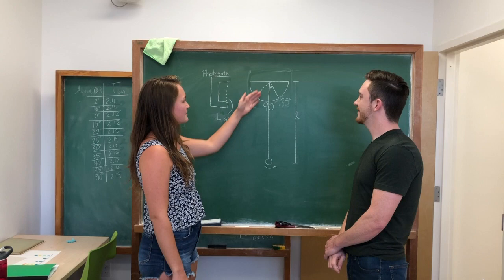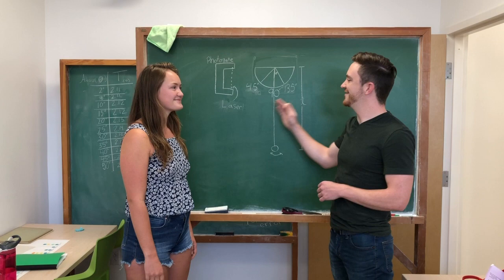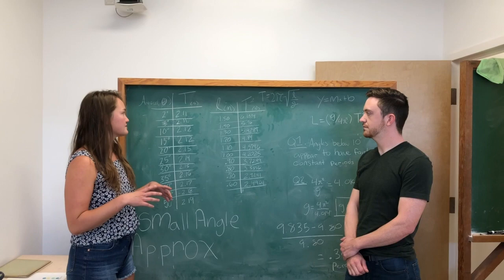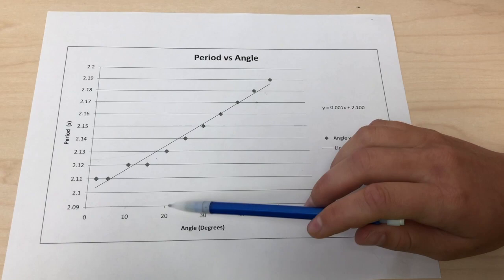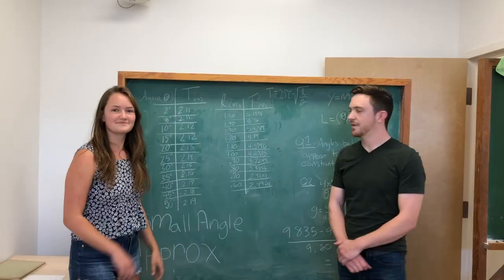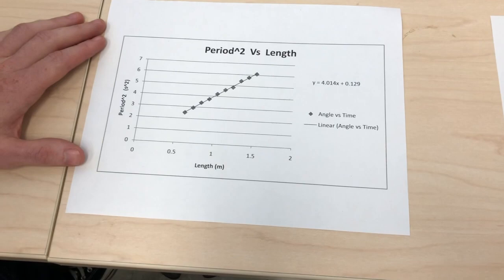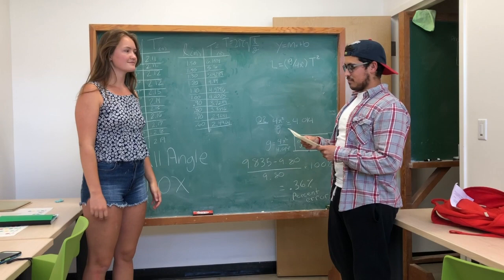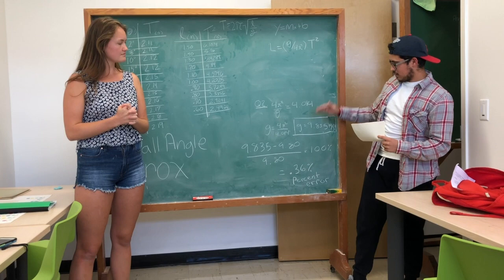Pendelum Lab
This video is about Pendelum Lab